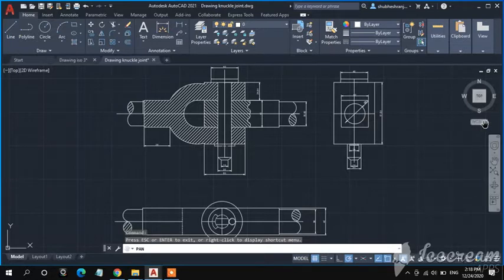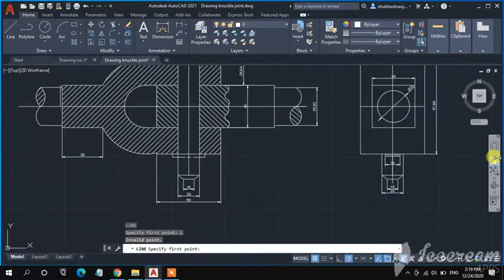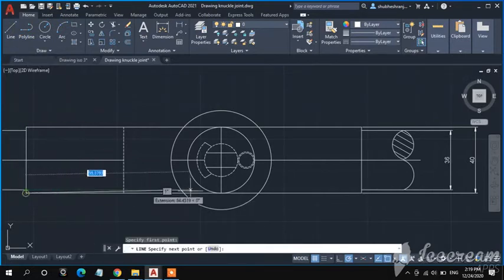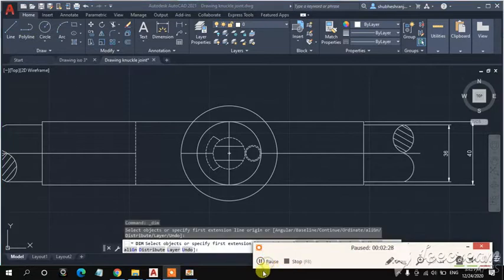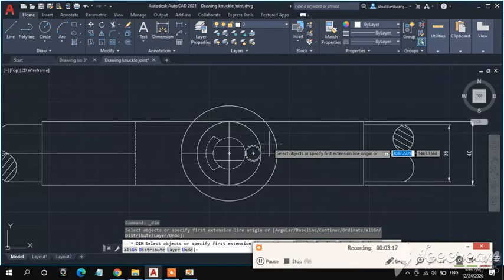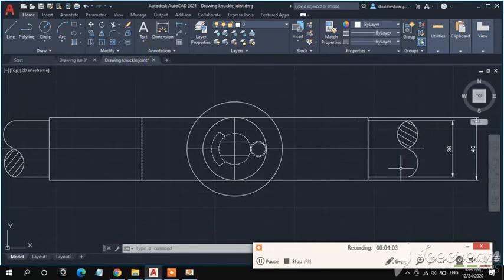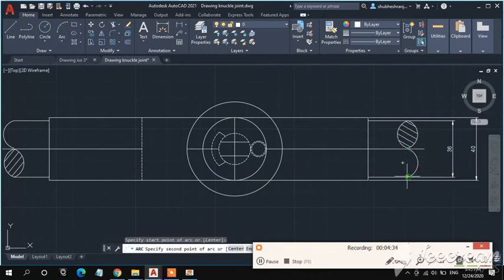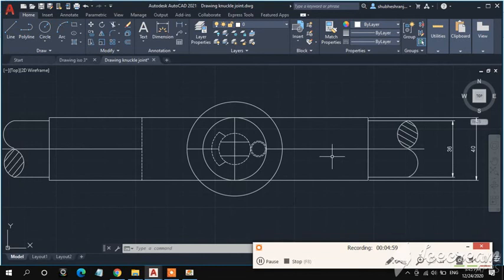AutoCAD Tutorials || Knuckle Joint (Shaft) Part-1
Hi friends,